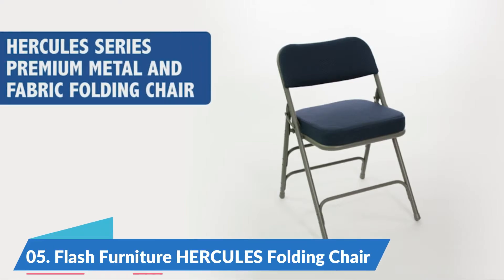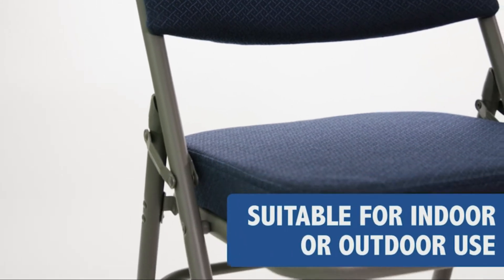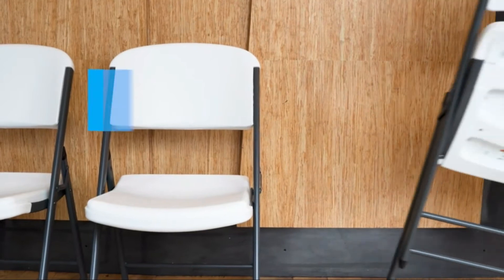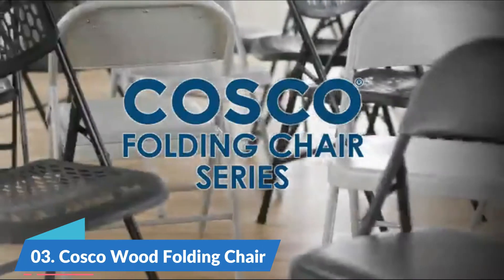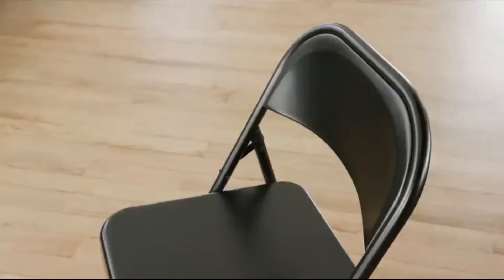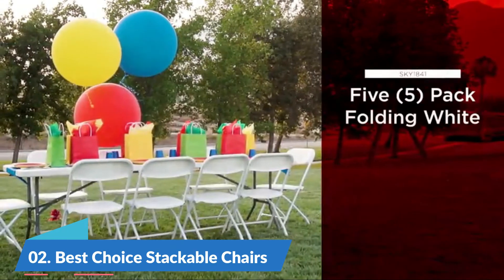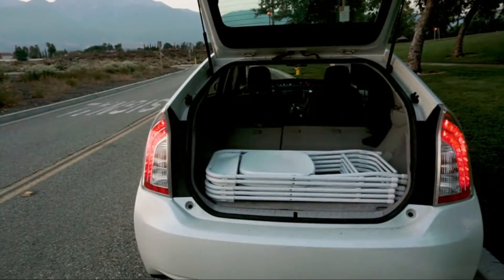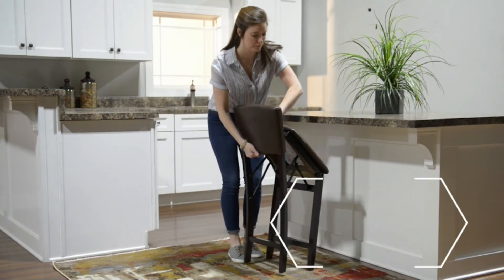Folding Chairs | Best Folding Chairs 2021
The Best Folding Chairs PERFECT FOR EVENTS, FLOOR PROTECTION, household use and celebrate special occasions with friends and family. Top 5 Best Folding Chairs list below:

05. Flash Furniture HERCULES Folding Chair

04. Lifetime Commercial Grade Folding Chair

03. Cosco Wood Folding Chair

02. Best Choice Stackable Chairs

01. Linon Keira Pad Folding Chair

Our video is just for educational and informational purposes.
and channels. After buying the products, all liabilities are yours.